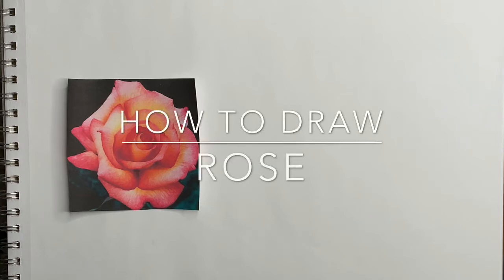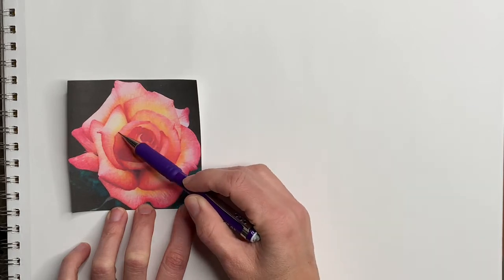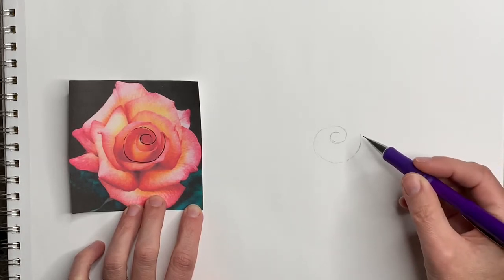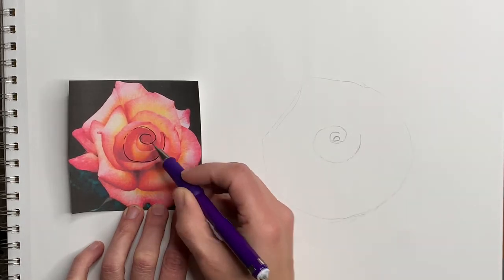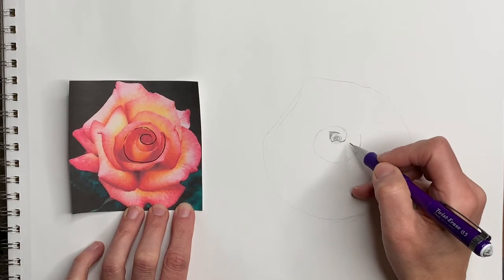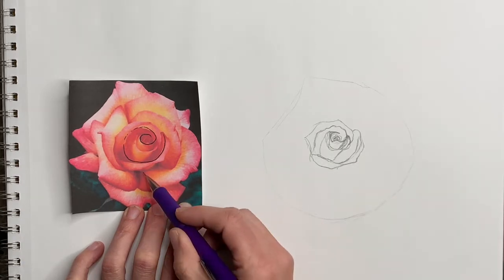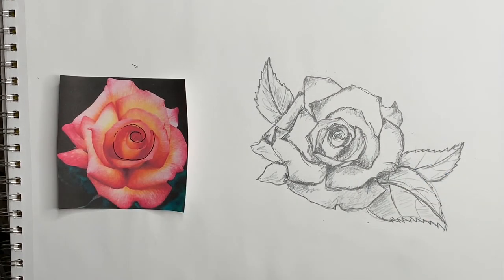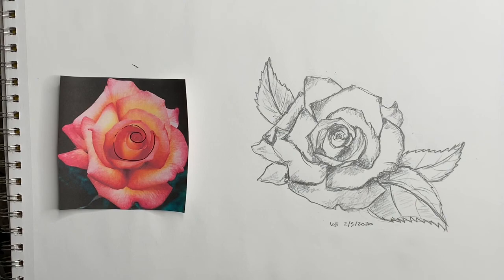HOW TO DRAW A ROSE Step by Step Drawing Tutorial. Guided realistic blooming flower sketch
Step by step tutorial how to draw a rose using a pencil. Follow along with me as I draw this beautiful blooming flower.

Here's a list of materials I have used:
1. Drawing paper
2. Pencil
3. Eraser